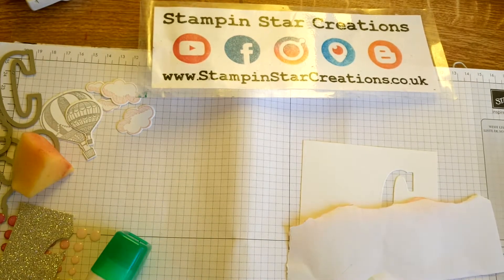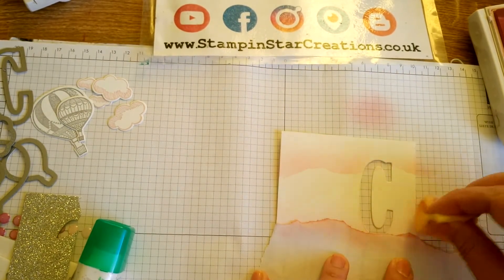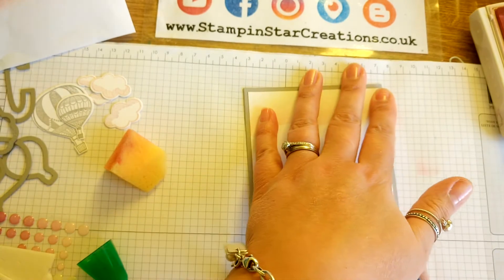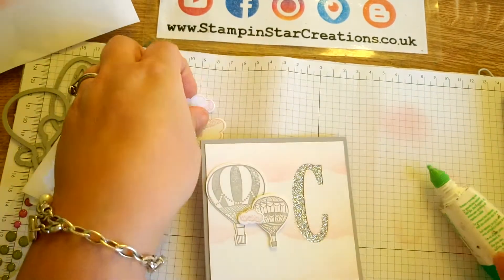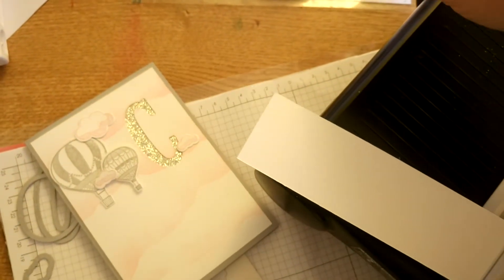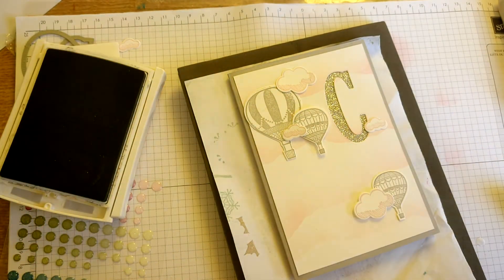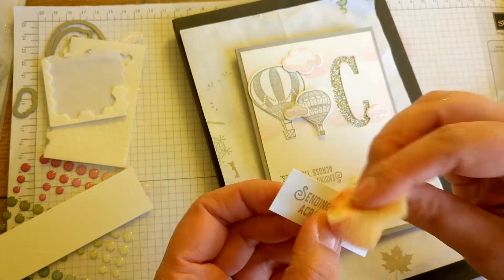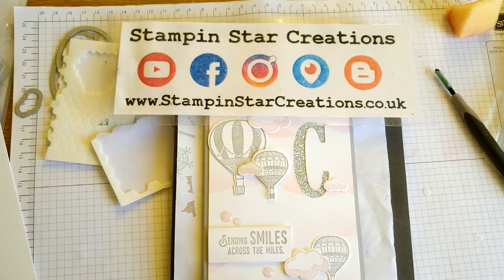How to create clouds with lift me up, Stampin up, hot air Balloon 🎈 grey and pink card with Blooper!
LIKE: Thumbs up please, if you enjoyed the video!
COMMENT: Let me know your thoughts on the tutorial

Stamp Set: Up & Away
Thinlits: Lift me up

Cardstock: Whisper White
Smoky Slate
Silver Glimmer paper

Ink pads: Pink Piroutte
Smoky slate

Real Red
Island Indigo
Smoky Slate

Accesories: Copy paper
Dimensionals
Glitter enamel dots